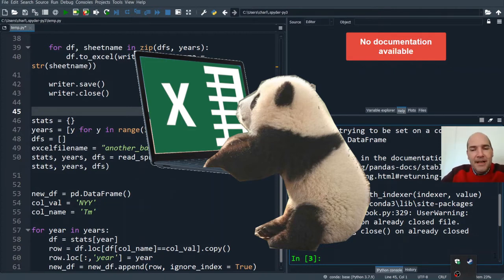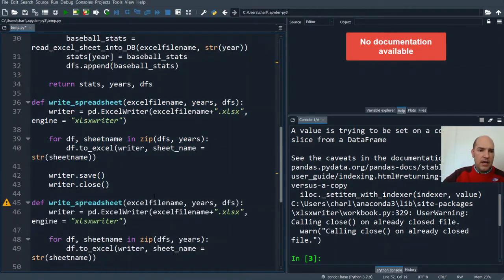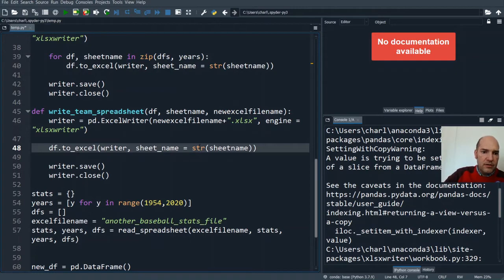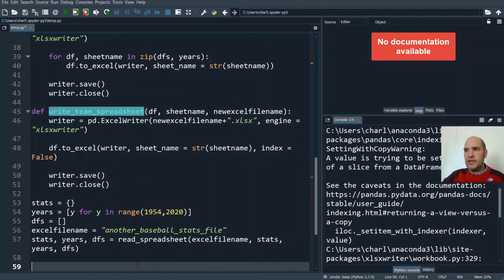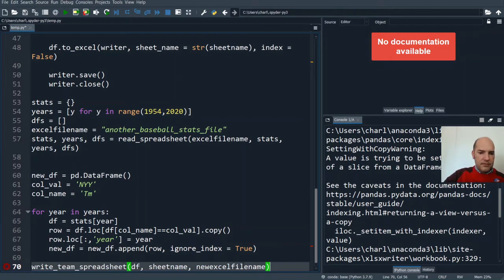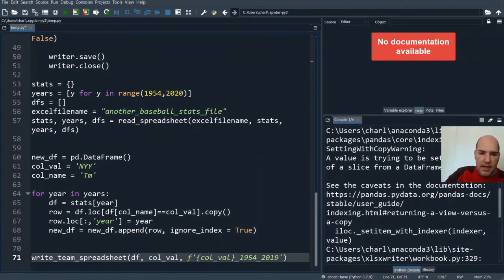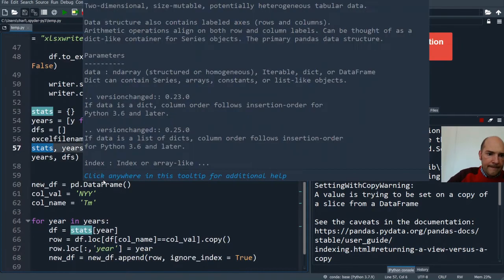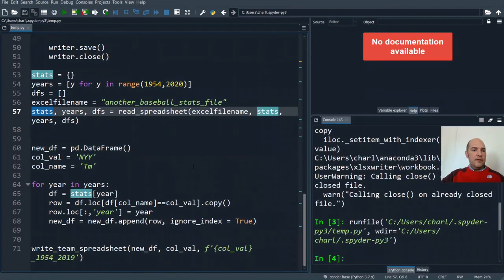Python Pandas and Spreadsheets #5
In this video we will create a new definition (by copying an old one) to store our newly compiled data for the New York Yankees into a single spreadsheet.  I will also show you how to create a spreadsheet without the default index column (since you probably didn't want it in there anyway!)